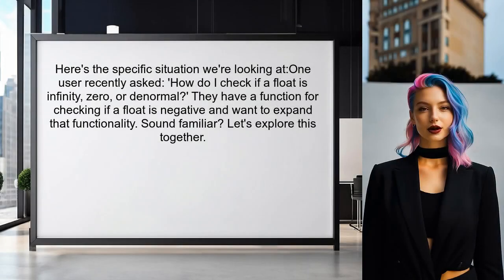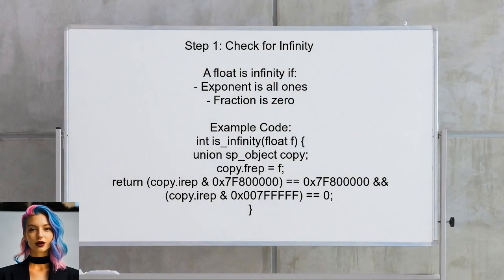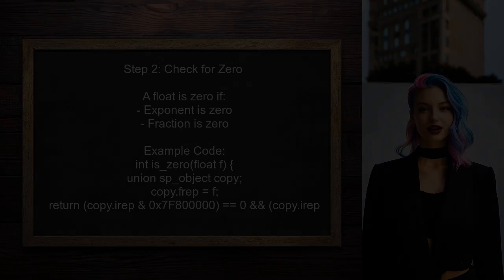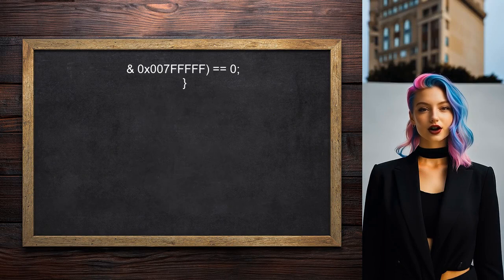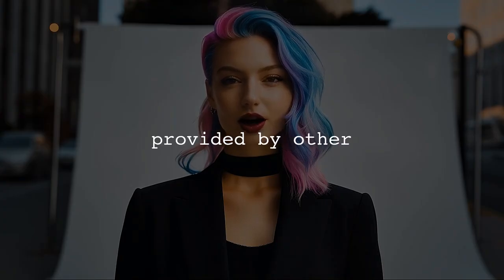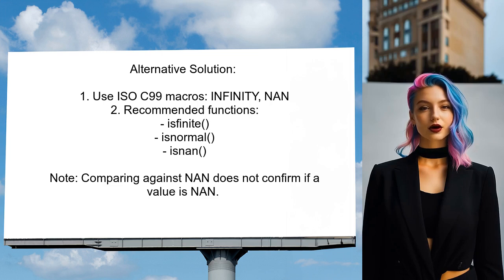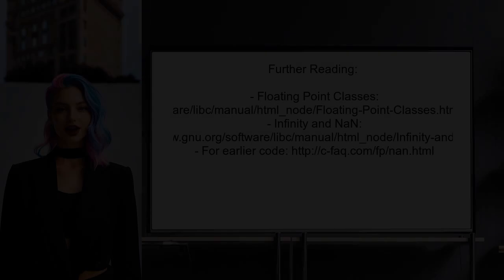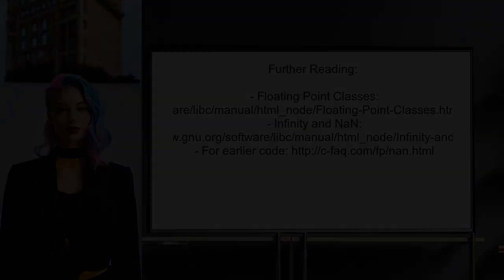How to Check if a Float is Infinity, Zero, or Denormal in Programming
In this video, we delve into the essential concepts of floating-point numbers in programming, focusing on how to identify special cases such as infinity, zero, and denormal numbers. Understanding these distinctions is crucial for developers, as they can significantly impact calculations and program behavior. Join us as we explore practical methods and best practices for checking these conditions in your code, ensuring robust and error-free applications.

Today's Topic: How to Check if a Float is Infinity, Zero, or Denormal in Programming

Related to